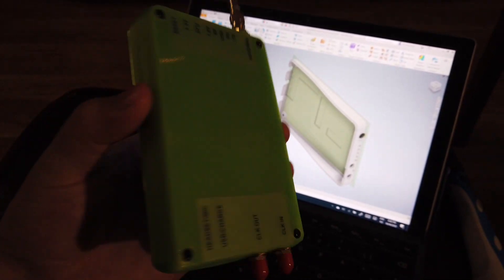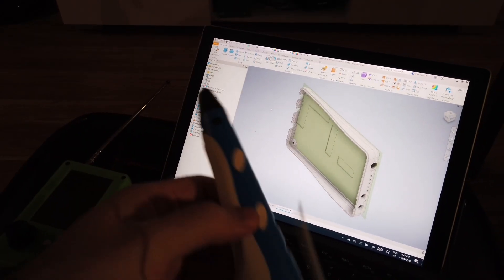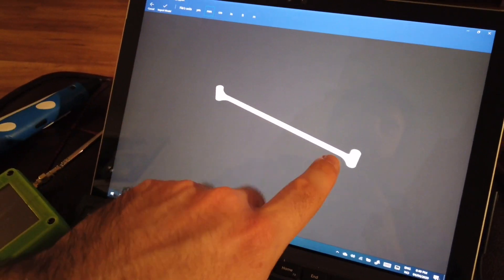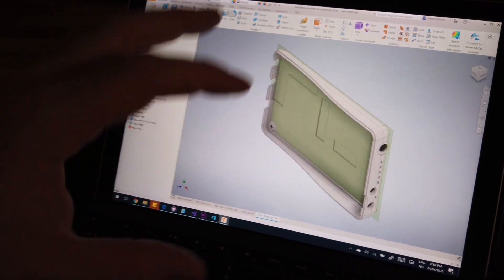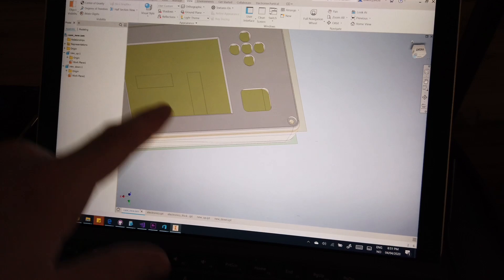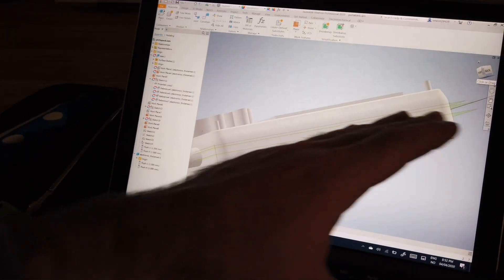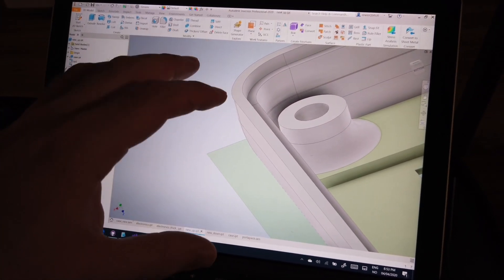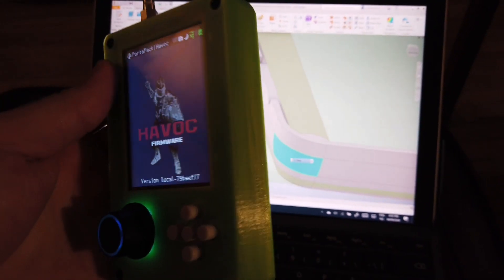HackRF Portapack H2 case - 3d printed enclosure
This video quickly talks about how to assemble the case for the Portapack H2 and some extras about the process of making the case.

HackRF+Portapack H2+battery:

Screws (M2.8x10mm and M2.8x8mm):

3d printing pen (optional, to fill the led holes with translucent material):